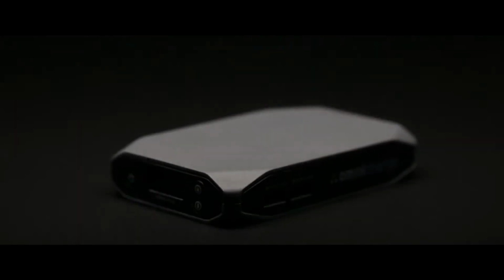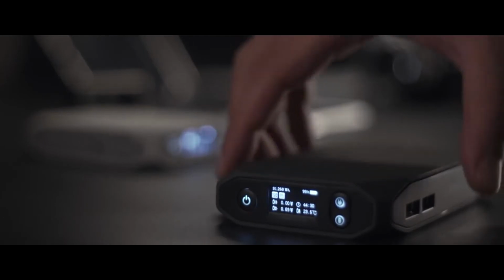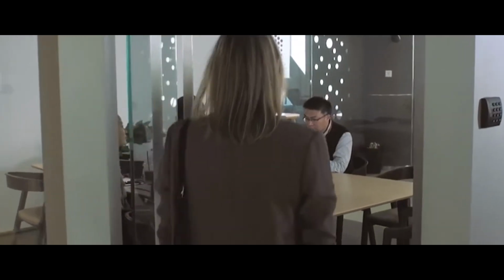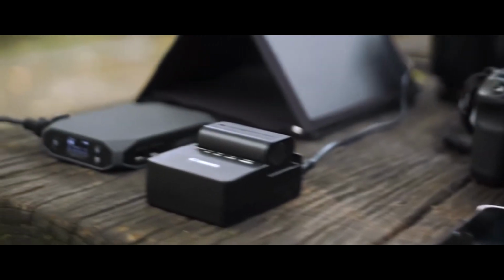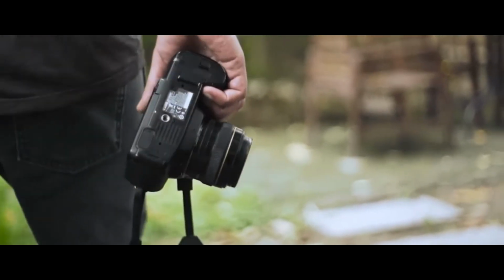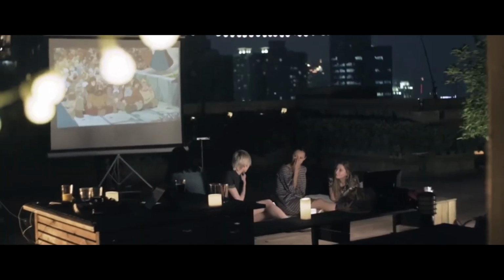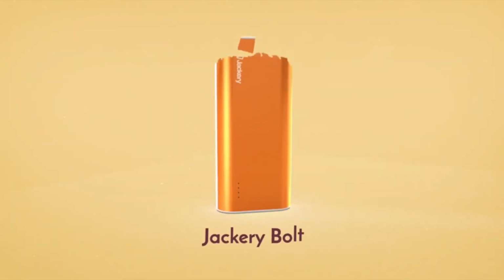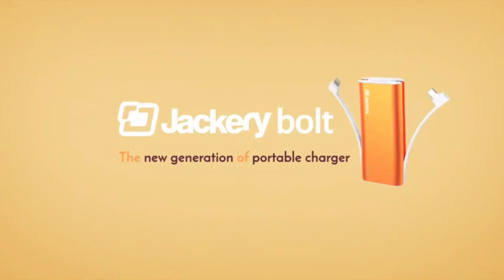Best Portable Charger on Amazon | Choose Best Portable Charger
↓↓ Here you can Choose Best Portable Charger ↓↓
8. PD Power Bank Amazon

7. Portable Charger RAVPower Amazon

6. Omni 20+ Amazon

5. POWERADD Pilot 4GS Amazon

4. Portable Charger Jackery Bolt Amazon

3. POWERADD Upgraded Pilot X7 Amazon

2. Poweradd Slim 2 Amazon

1. Anker PowerCore 26800 Amazon

Best Seller Products Under 25$ and $50

Anker PowerCore 10000 Portable Charger Amazon

Portable Charger Anker PowerCore 20100mAh Amazon

Anker Portable Charger, PowerCore Essential 20000mAh Amazon

Anker PowerCore+ 20100 USB-C

Anker PowerCore II 20000

Best Portable Charger on Amazon
Choose Best Portable Charger

This list is not a TOP.
If you're confused to Choose Best Portable Charger, here you'll find 8 Best Portable Charger on Amazon will help you to choose best one.

Here is some information about Best Portable Charger on Amazon.

A portable charger, sometimes called a power bank, is a reusable battery small enough to fit in your hand. ... Typical battery banks used for powering phones and laptops will also have their battery capacity measured in milliamp hours, which makes it easy to determine which size charger you need for a specific device.
A battery charger, or recharger, is a device used to put energy into a secondary cell or rechargeable battery by forcing an electric current through it. The charging protocol depends on the size and type of the battery being charged.

How long do Portable Chargers last?
On average, power banks last 4 to 5 years and can hold a charge for 4-6 months without losing much power. For example, a 5000mAh portable charger that's powered up once every two days, it will need 1,000 days to reach the 500 charge-discharge cycles and drop to 80% capacity.

Are portable chargers safe?
In conclusion, no, charging your cell phone with a portable battery charger will not damage or affect the battery life. Of course you should be wary of using extremely cheap or knockoff models, and always be sure to look at the voltage of a portable battery charger before you buy it.

Are power banks good for your phone?
Using a power bank will not damage your phone battery in any way. ... Also, note that you need to use a power bank with a power rating that matches your phone's. Using a power bank that discharges a higher voltage than what your phone is built to handle is a dangerous thing and can damage your phone battery.

I hope this video halped you to Choose Best Portable Charger.

Portions of footage found in this video is not original content produced by SmarTechForYou Channel. Portions of stock footage of products was gathered from multiple sources including, manufactures, fellow creators and various other sources.